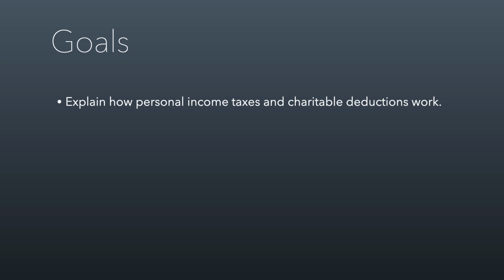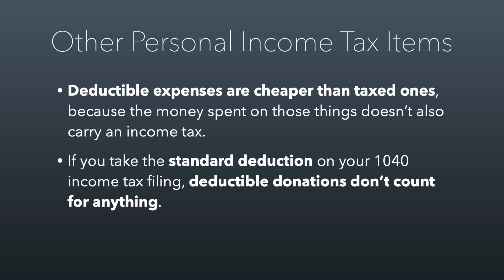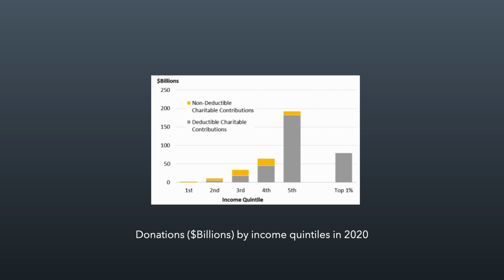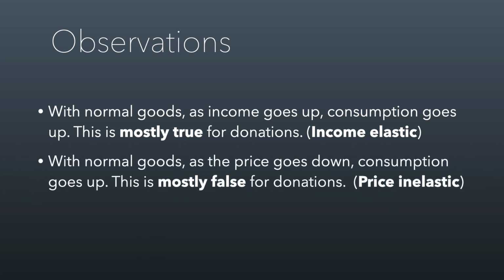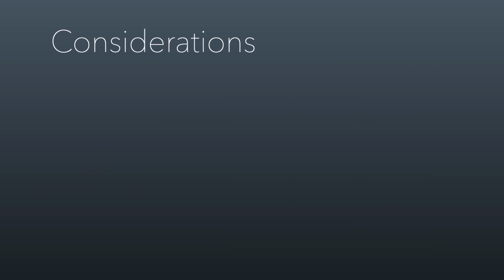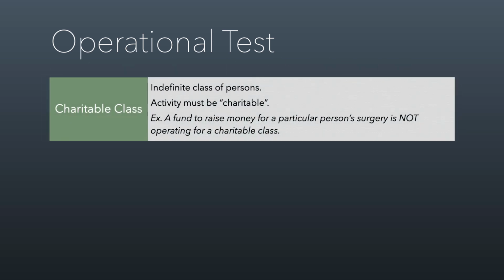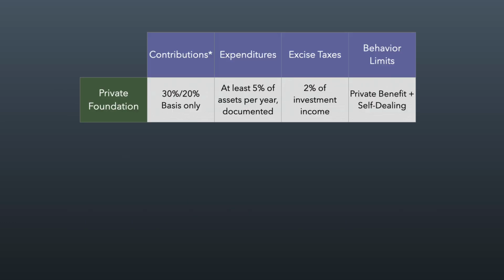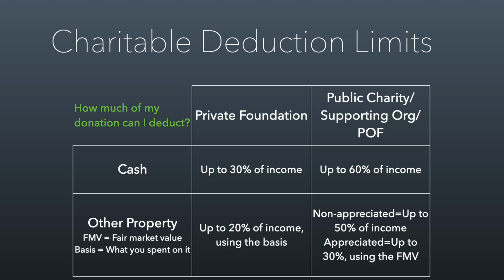Nonprofits - Session 2.2 - Charitable Entities